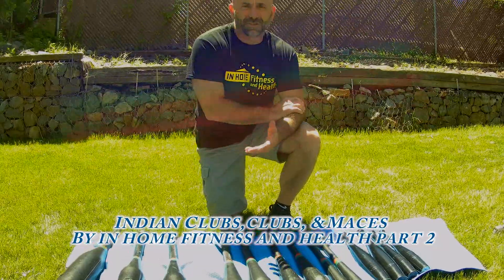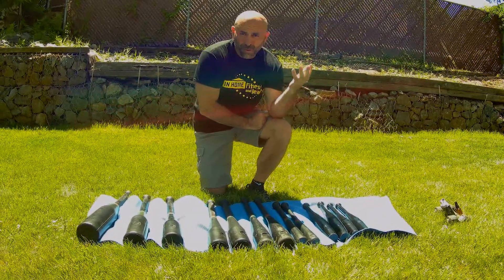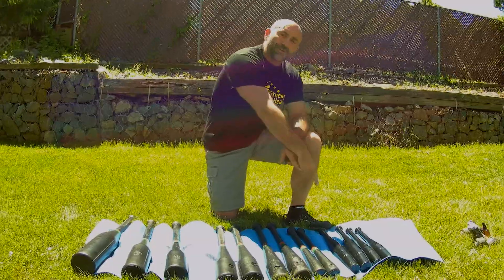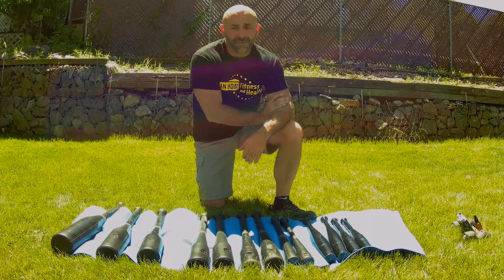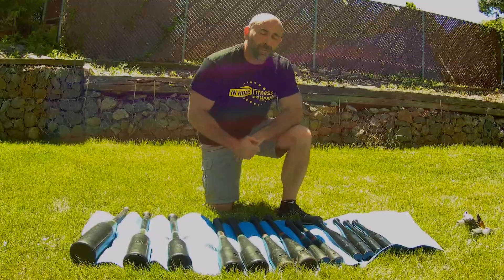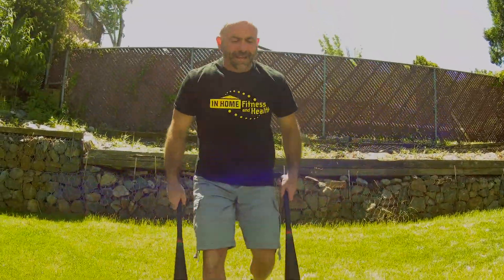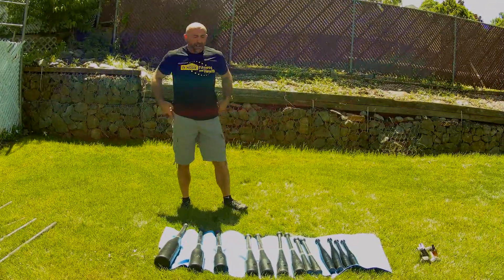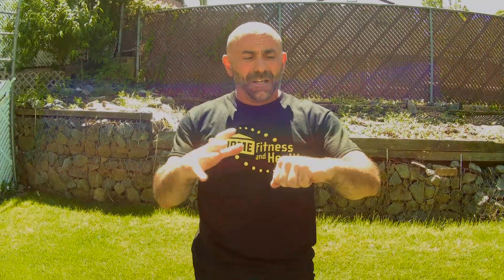Indian Clubs, Steel Clubs, & Maces by InHome Fitness and Health Part 2 of 3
Uses, tips and training with indian clubs, steel clubs and maces.
Anthony LaPorta Jr's club collection and introduction interviewed by Paul Taras Wolkowinski.